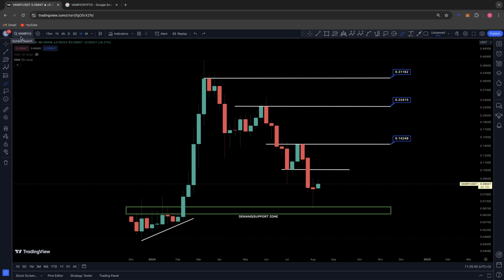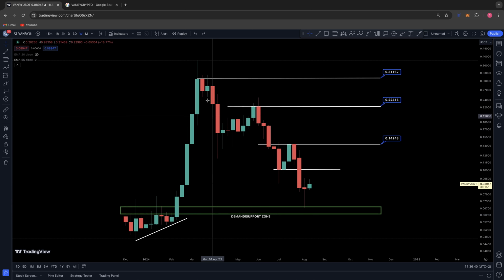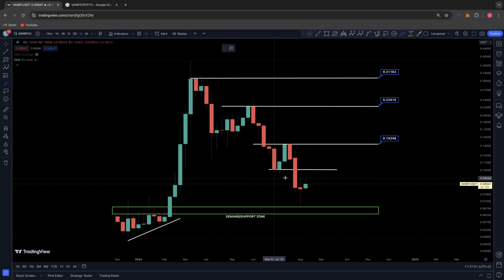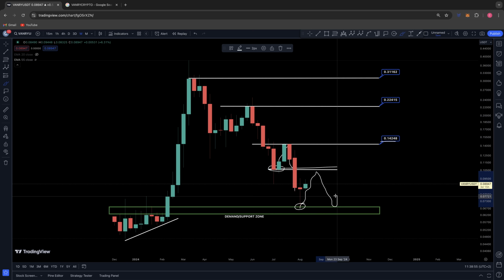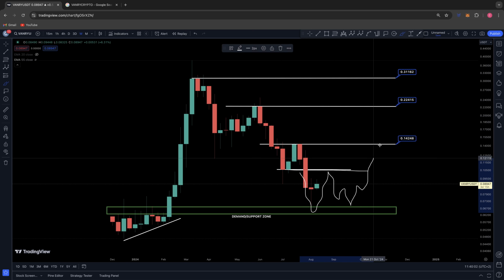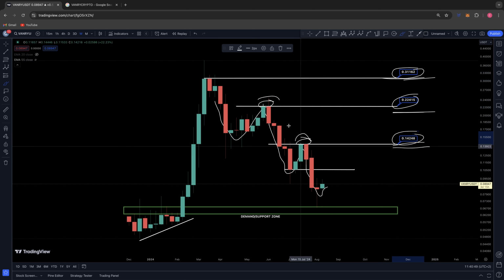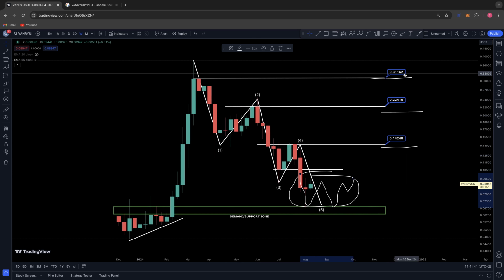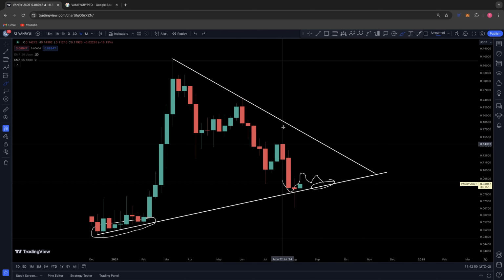$VANRY (Vanar) Technical Analysis Update : Key Demand And Support Zone // Are The Weekly Lows In?